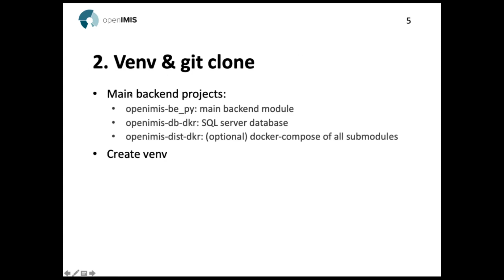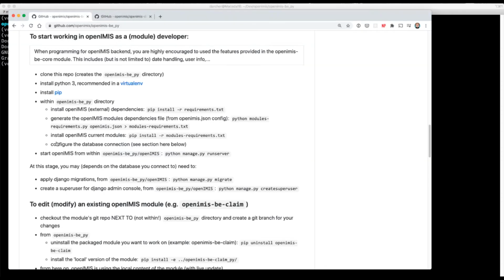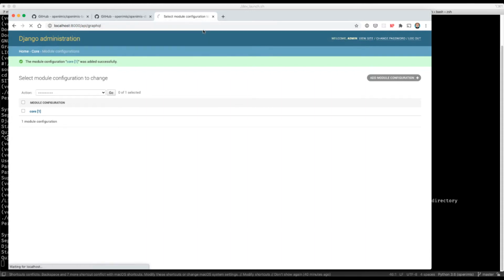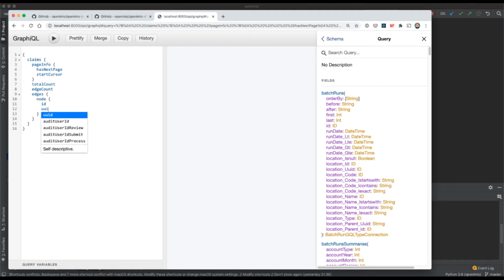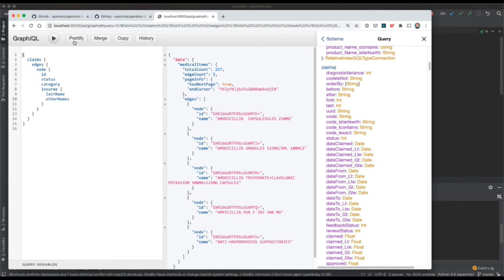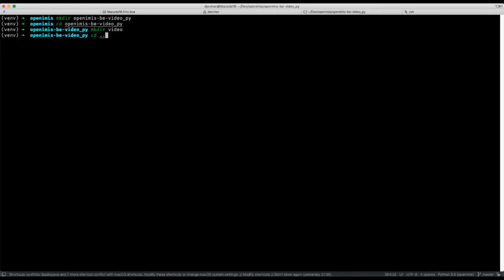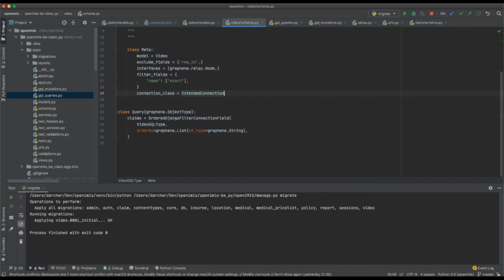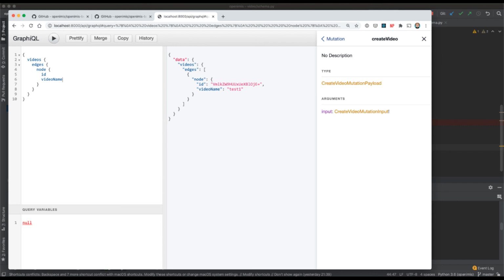openIMIS developers: Backend development #1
This video is the first of a series on backend development with the new modular architecture of OpenIMIS.

00:00:00 Introduction
00:03:13 Setting up the server
00:20:05 Setting up the development environment
00:26:30 GraphQL basics
00:35:50 Getting sources of an existing module
00:46:40 Creating a new module, with model and expose it to GraphQL
01:06:22 Conclusion

- Creating a new module
- Adding resources and exposing them to GraphQL